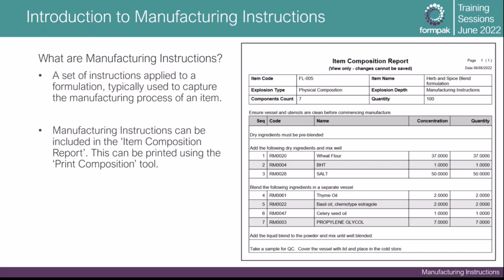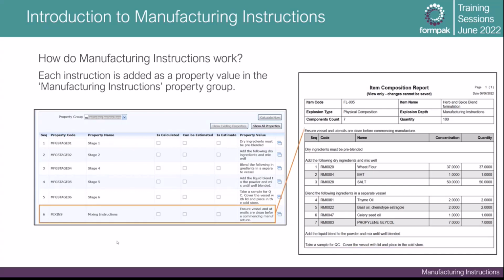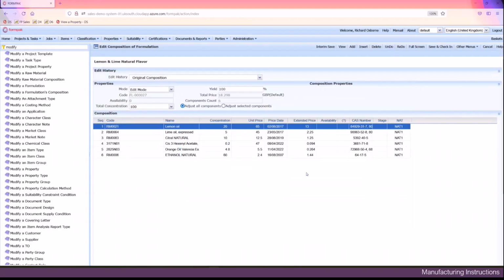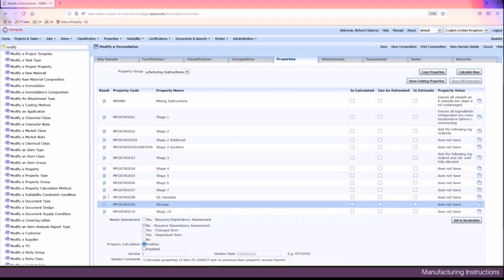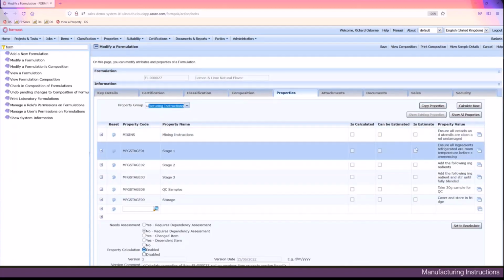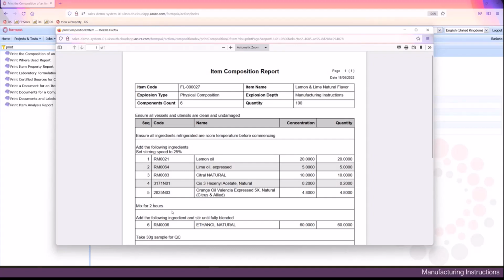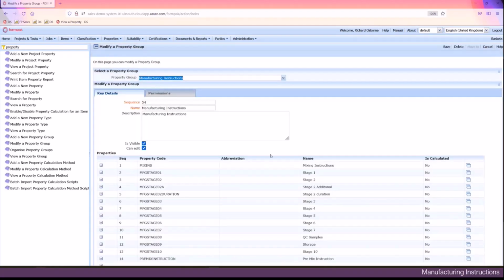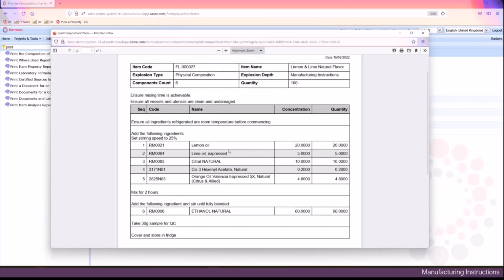Formpak Training Sessions - Manufacturing Instructions